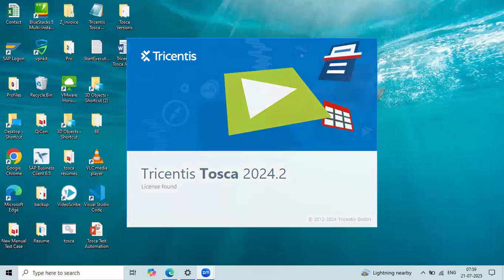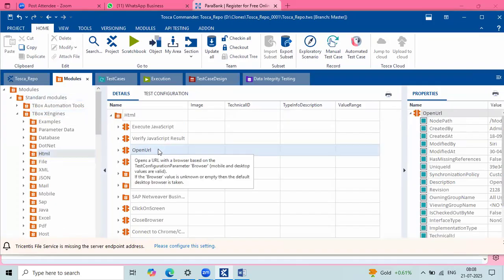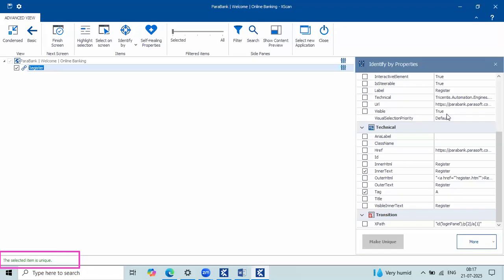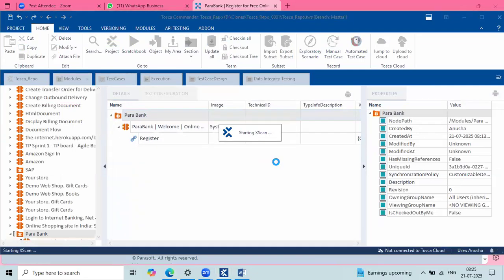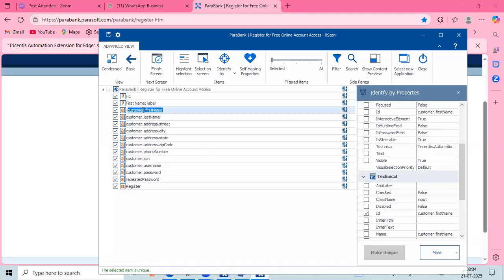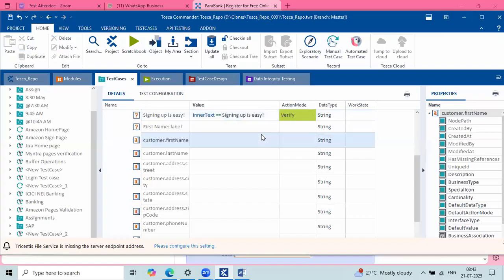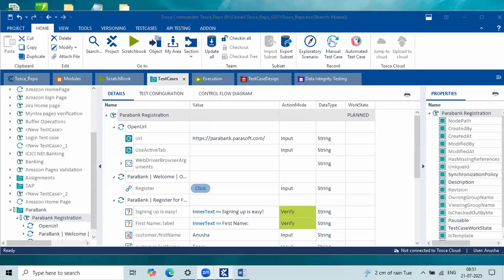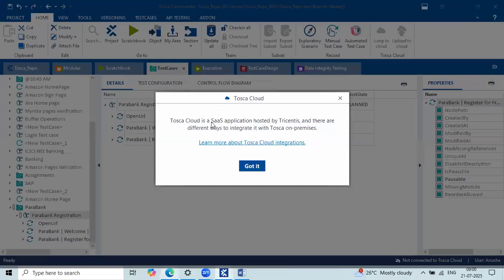21-07-25 Tosca Bank Project (Para Bank)Example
Tosca Bank Project (Para Bank)Example